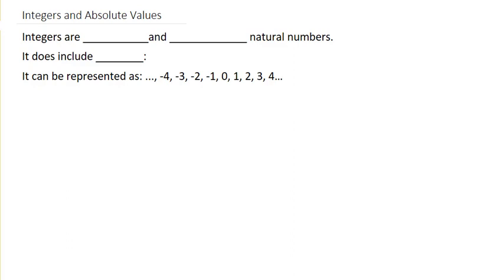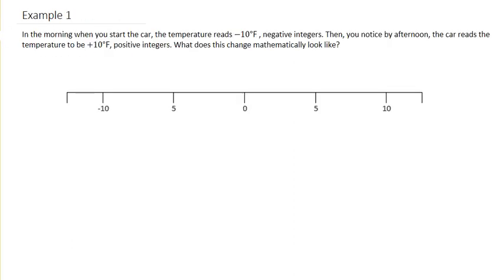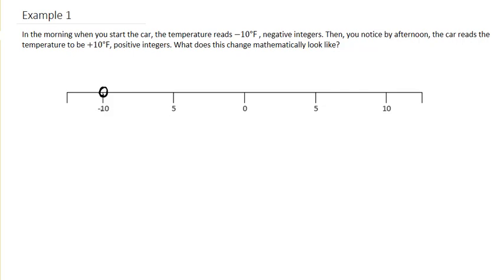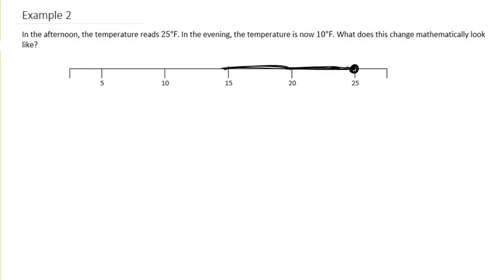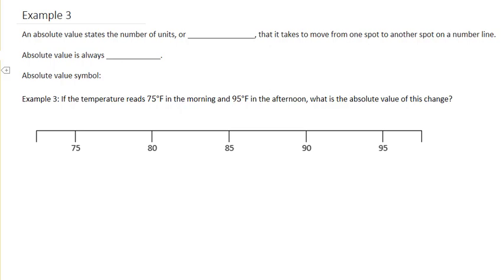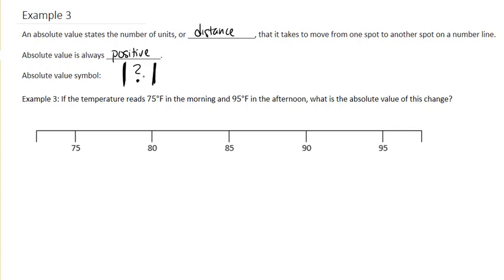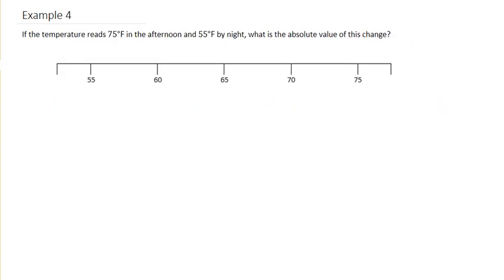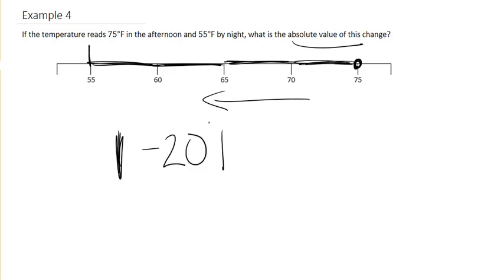Automotive MAP 117 Module 1.1g Integers and Absolute Values